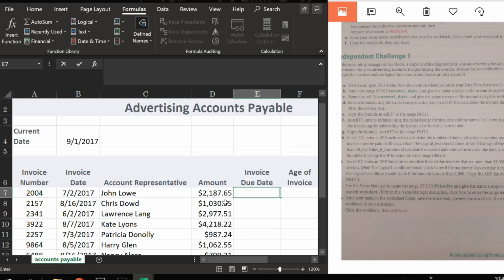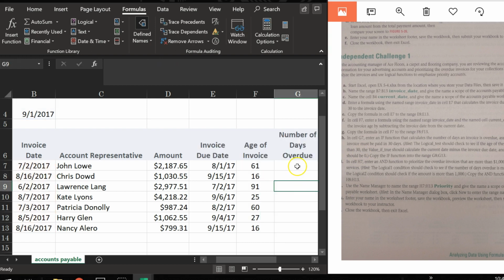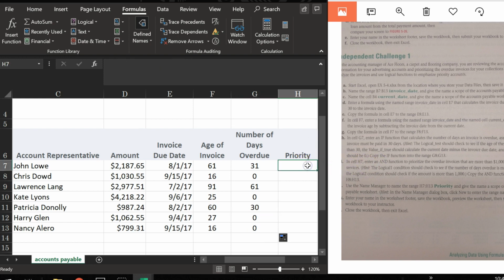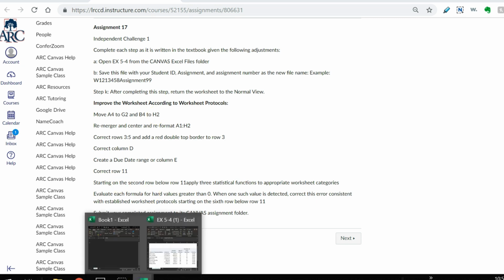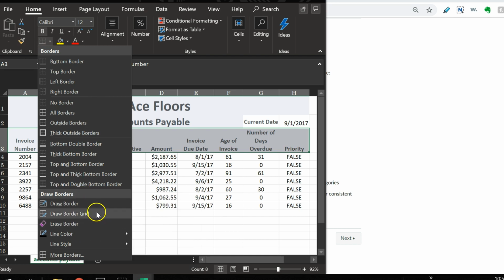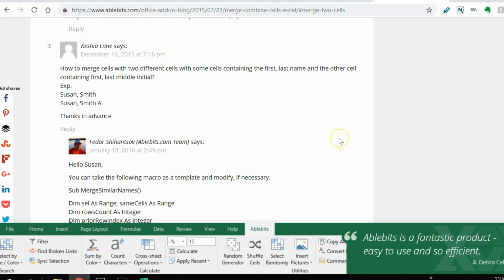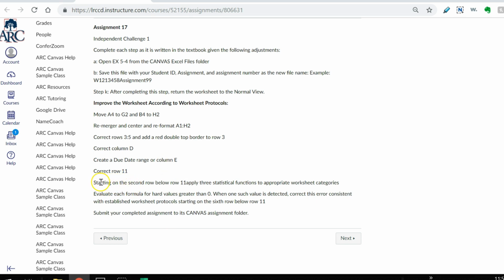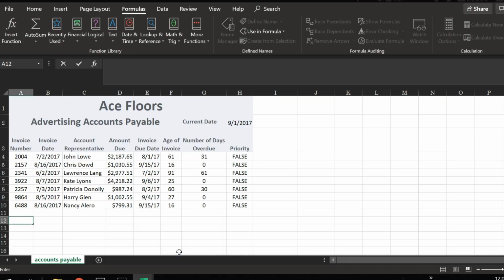module 5 Independant challenge #1 (w/ slight modifications)